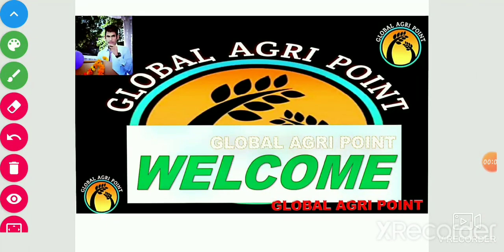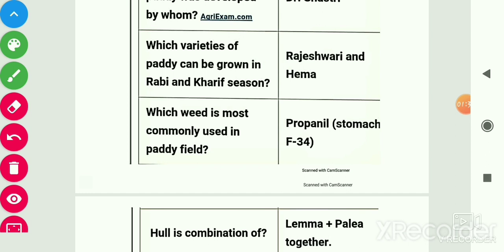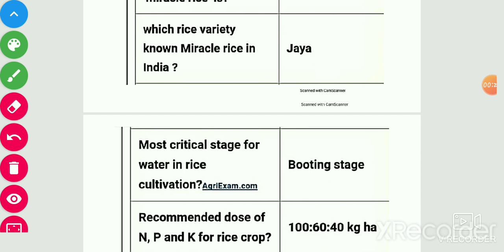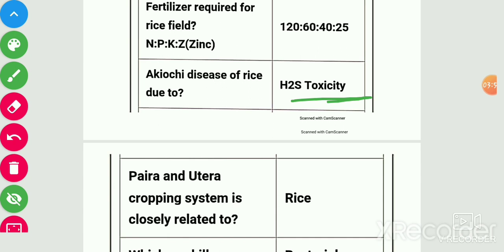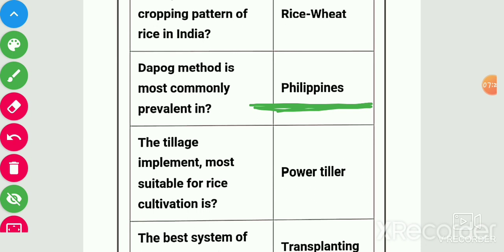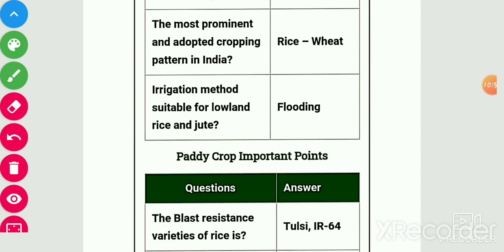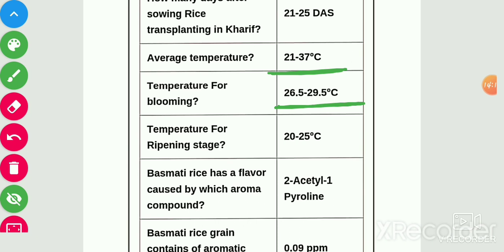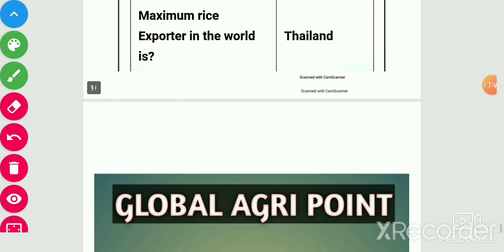Complete Rice Crop in 25 Minutes by PRIYA NAGAR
This is usefull video made for helping to students for various Exams.

Join our Facebook Group @Global Agri Point

For more such video please share your view in the comment box & stay tune to our channel for more such Video.

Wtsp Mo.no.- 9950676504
              Prabhu Lal Jat
Another You tube Channel- Agri Wing